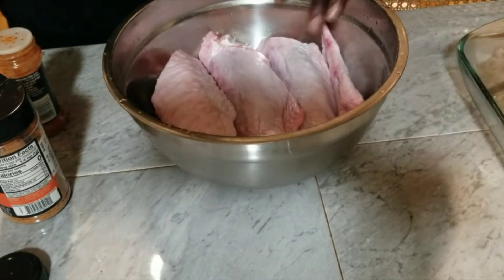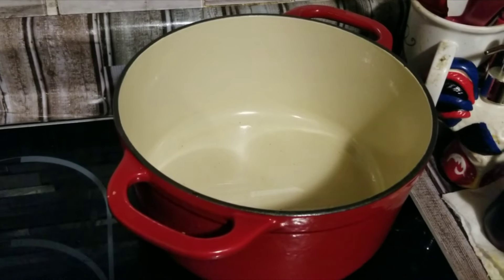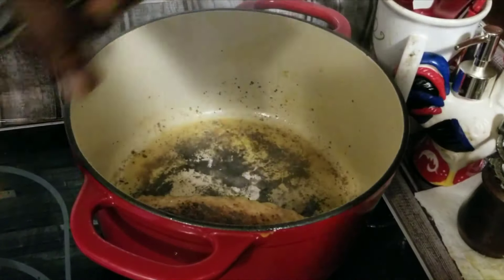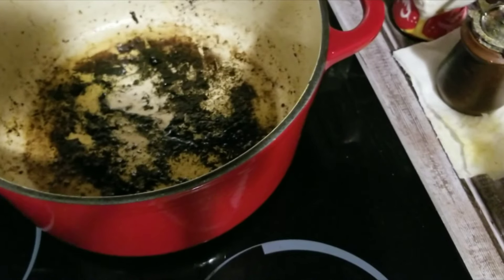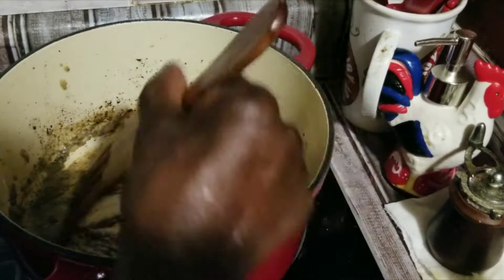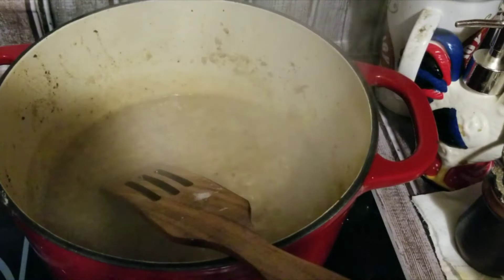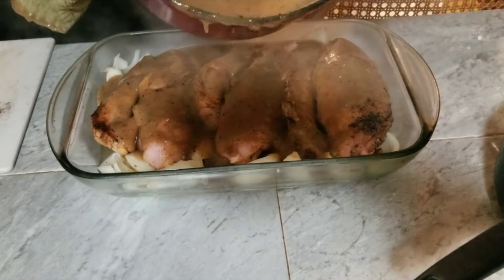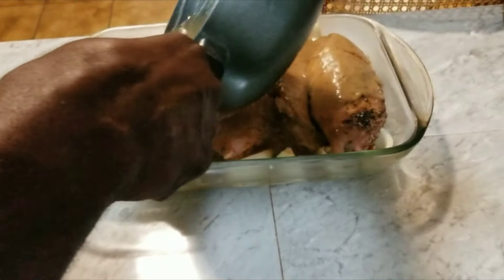How to make Great Southern Turkey Wings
onion 3 cup chicken broth 1 stick butter 3/4 flour
litter soy sauce litter lemon pepper any kind of seasoning you like
bake 350dg 2 hour